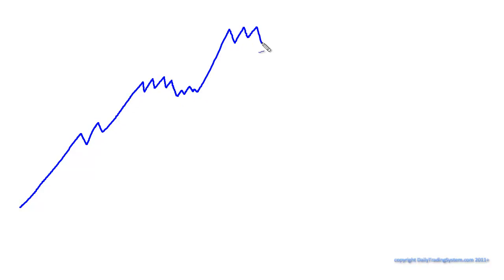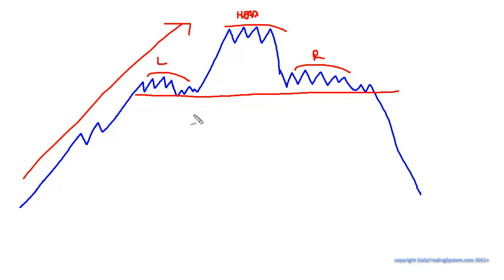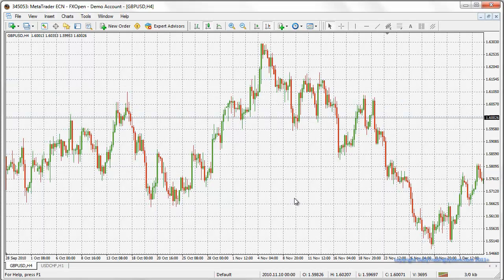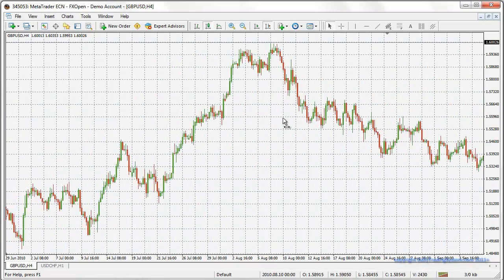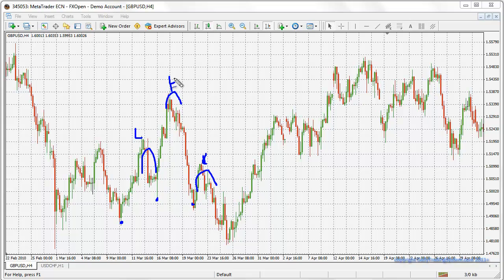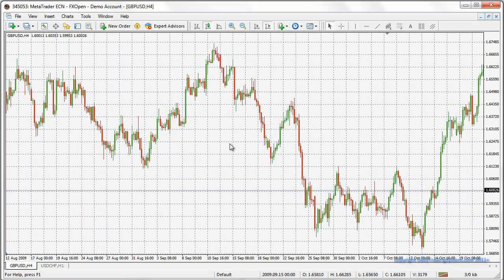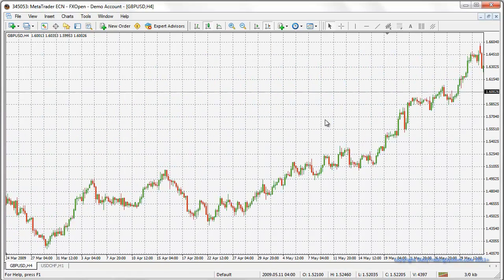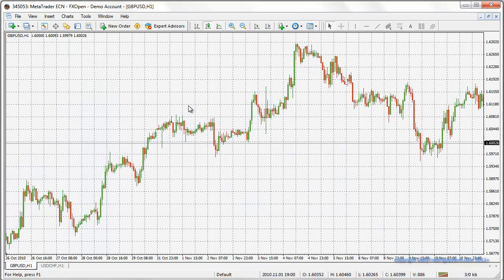[Elite Day Trading Academy] Head & Shoulders Top & Bottom Pattern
[Elite Day Trading Academy How to use] Head & Shoulders Top & Bottom Pattern